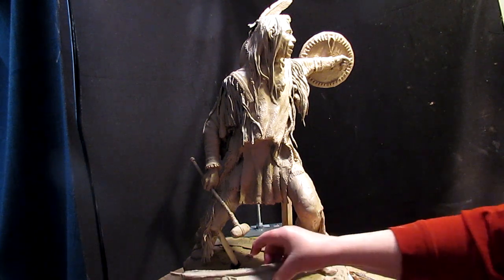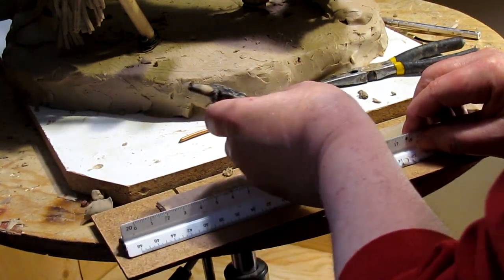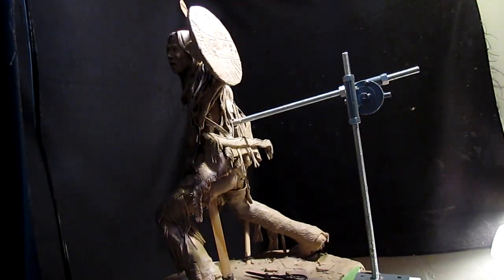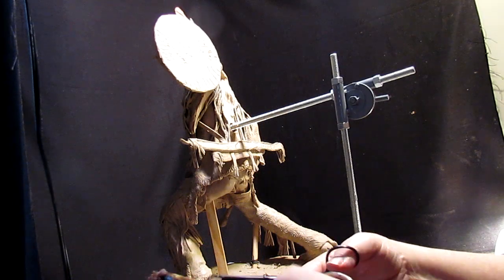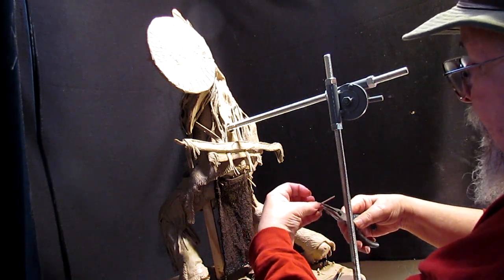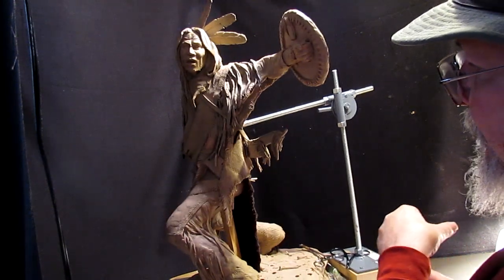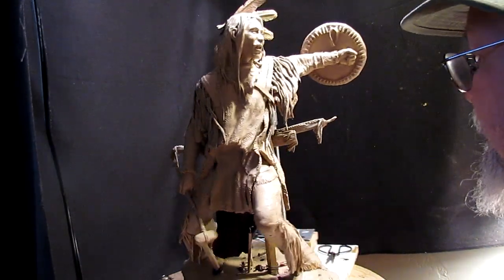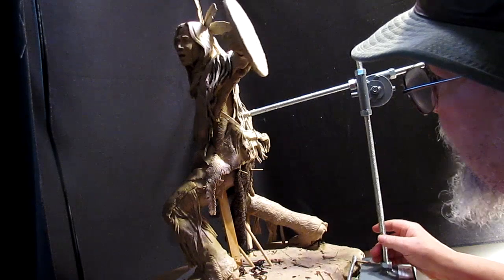Unconquered Hot Wax and a Loin Cloth